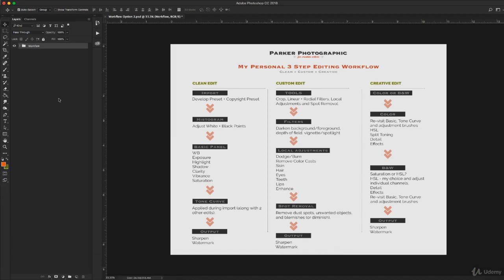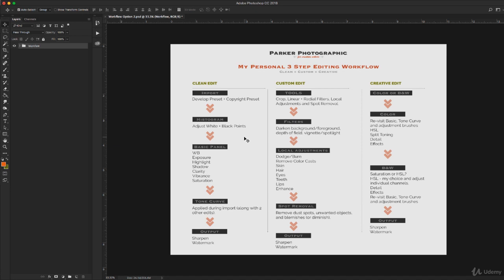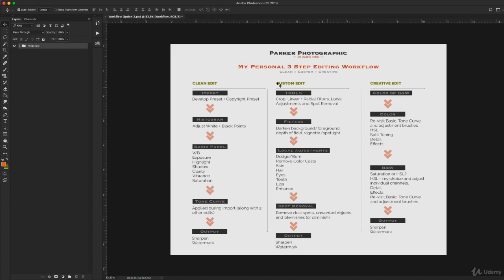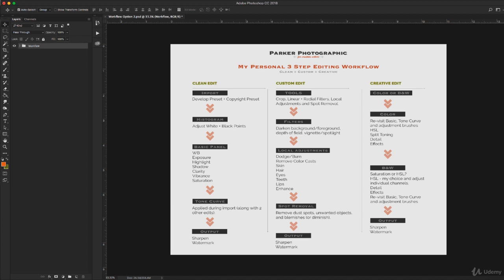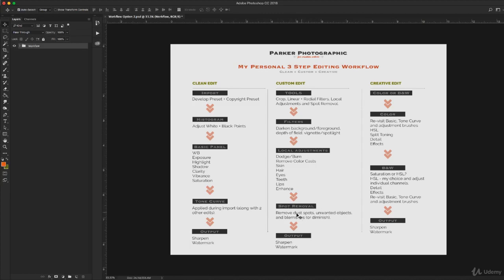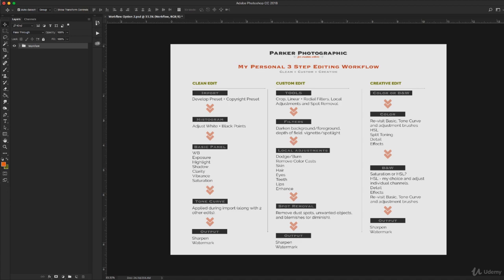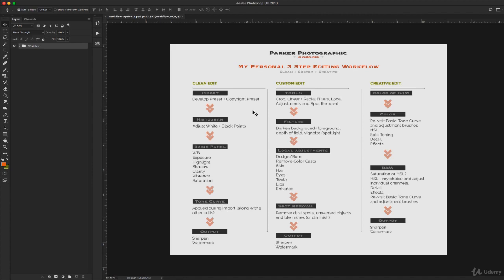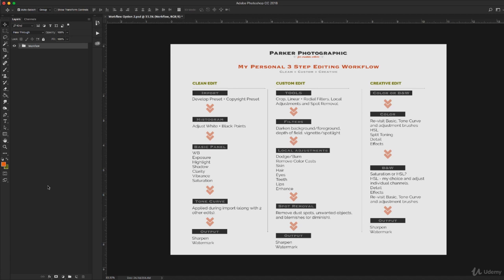Personal Workflow for Adobe Photoshops ACR|Photoshop Tutorial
hello froiends in this video lecture i will give you my own personel workflow of adobe photoshop
adobe photoshop new